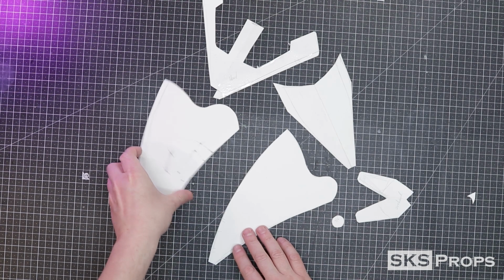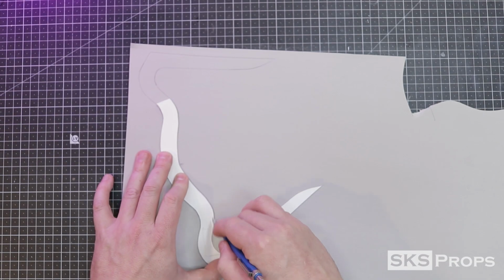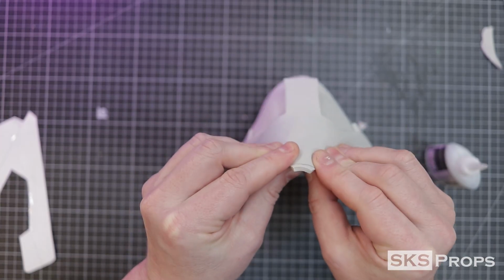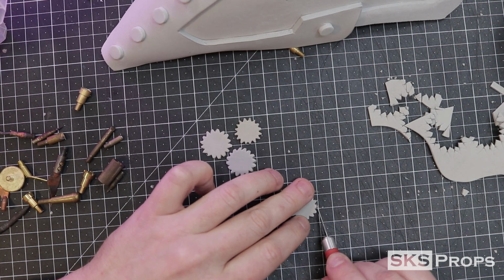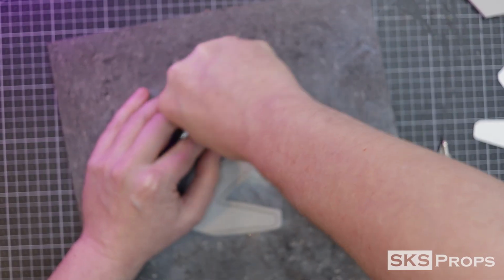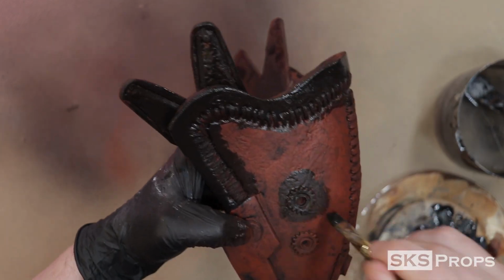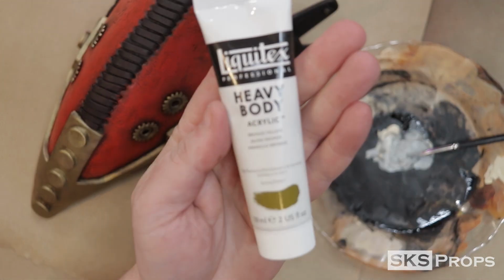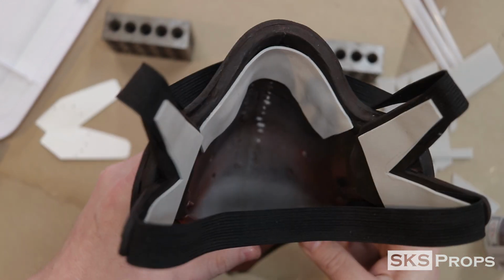How to Make Overhaul's Plague Doctor Mask Tutorial My Hero Academia Cosplay - Free Pattern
In this video I show How to Make Overhaul's plague mask from My Hero Academia out of eva foam perfect for your cosplay or anime prop collection. If you are big into MHA anime and manga and you've thought about crafting or cosplaying then this is the tutorial video for you. In this video I go in depth with the steps I took to create an Overhaul Plague mask from My Hero Academia. What's even better is not only am I going to show you the entire fabrication process but provide you with Free templates so you can build one right along with me!. That's right you can download this Free PDF template from my site and craft your very own Overhaul mask out of HD foam in no time. I will also go over the painting process which involves sealing the foam, adding textures, and hand painting with acrylics.

Plus Ultra!!

These fabrication videos take a lot of work and as a self employed artist every little bit helps. Your donations directly support my tutorials which are designed to take an in depth look at my crafting processes and easily teach these techniques to beginners and pros alike.

Safety Glasses
Black Skintx Gloves
Kershaw Knife Sharpener
Belt Sander
Bob Smith Super Glue 2oz
Bob Smith Glue Accelerator 2oz
Extra Tips for Glue Bottles
Iwata Airbrush
Plasti Dip

Suede Micro Fiber String

I am a participant in the Amazon Services LLC Associates Program and the Blick Art Materials affiliate program, an affiliate advertising program is designed to provide a means for me to earn fees by linking to Amazon.com and other affiliated sites.